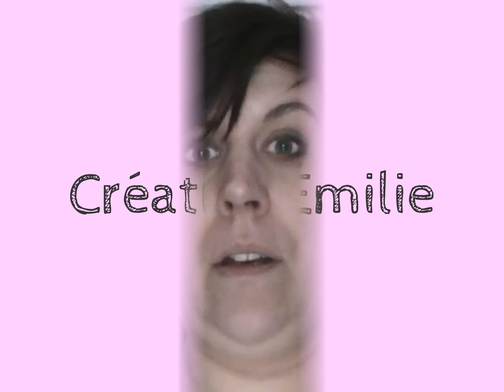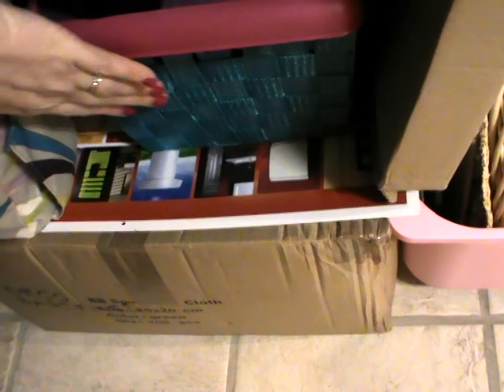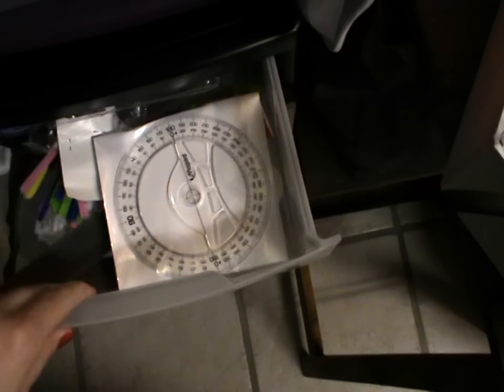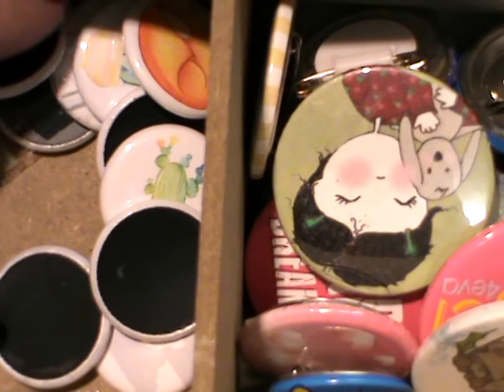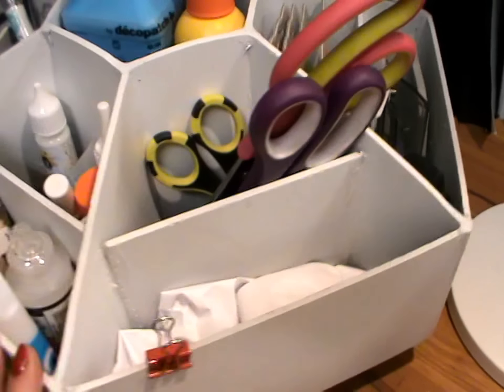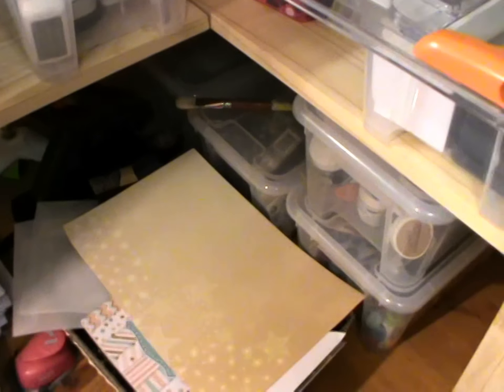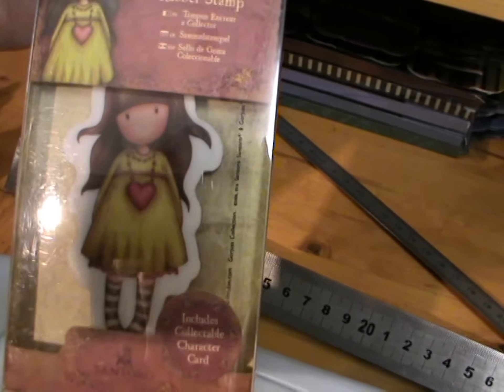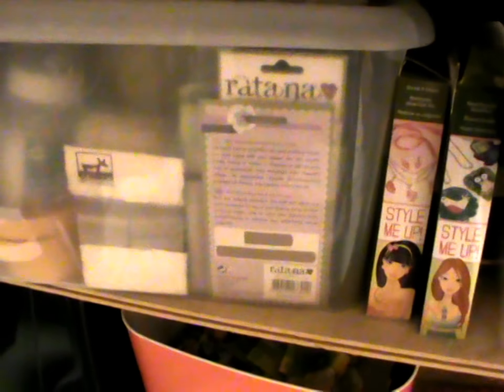Scrap Room Tour - Acte 1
Coucou à Tous !!!

Après plusieurs jours de tri et de rangement mais surtout parce que je n'ai pas refait de vidéo de ma Scrap Room depuis la création de ma chaîne, je vous emmène dans mon antre !!!

Bienvenue et Bonne visite !

ScrapBisouilles et à très vite !!!